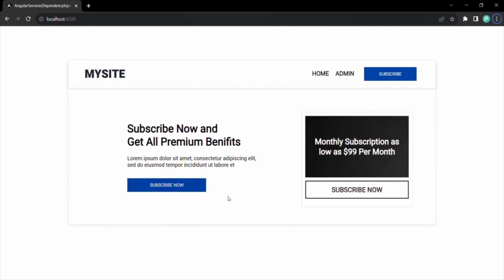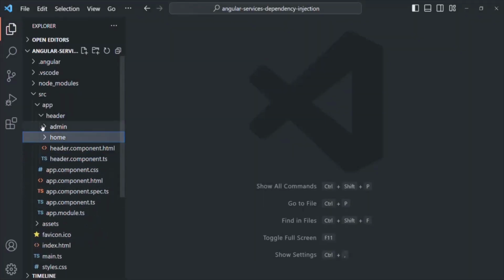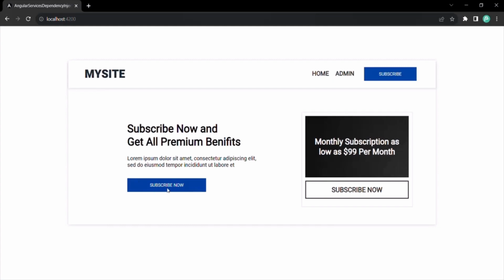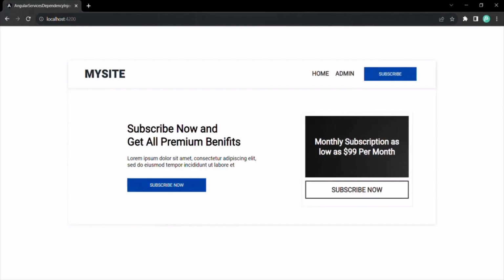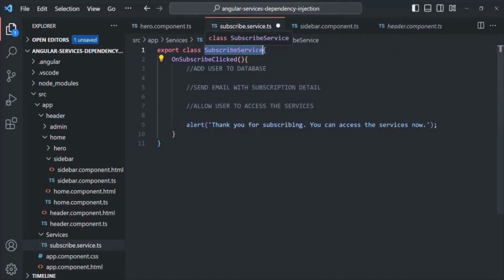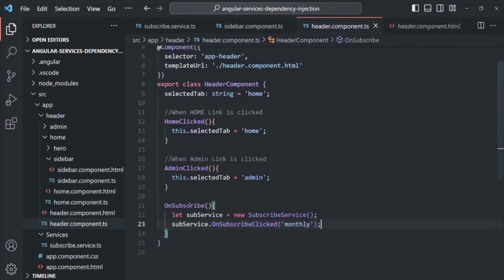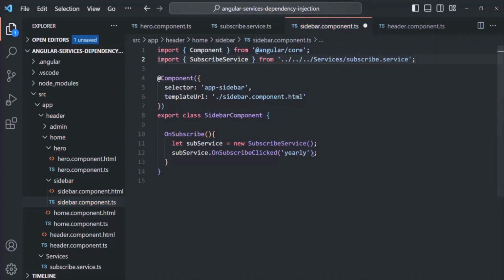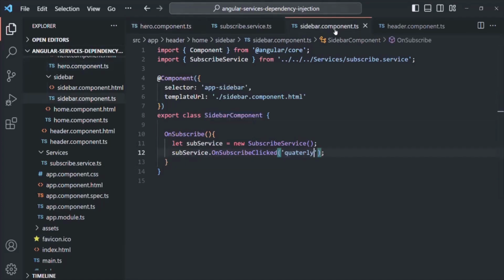#61 Creating & Using Services | Angular Services & Dependency Injection | A Complete Angular Course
In the last lecture we learned what is a service in Angular and what is its use. In this lecture, we will create a simple service and see how that service can be re-used in multiple components. As we learned in the last lecture, a service is simply a TypeScript class which provides some re-usable code.